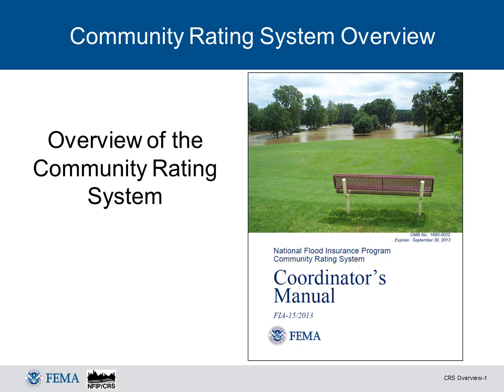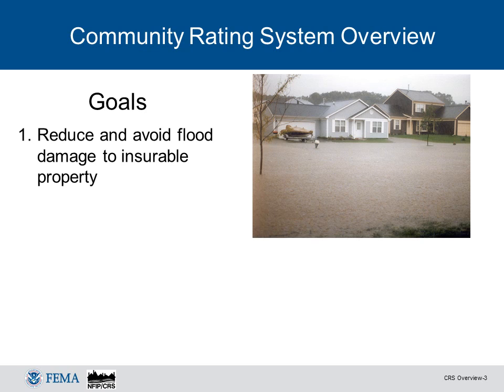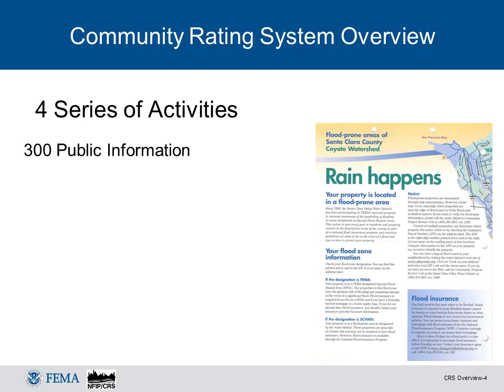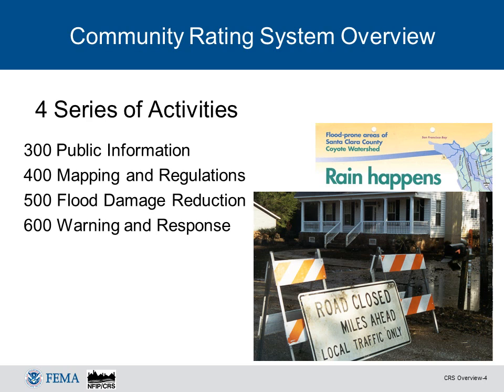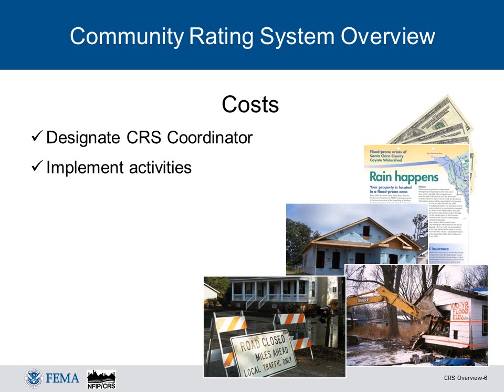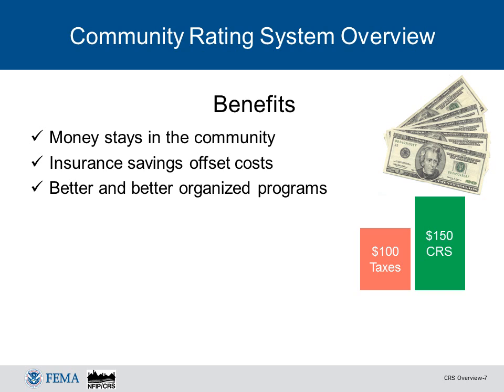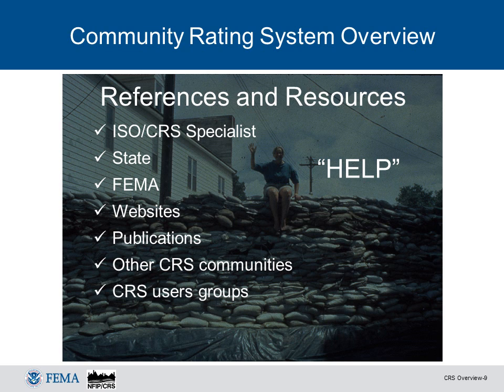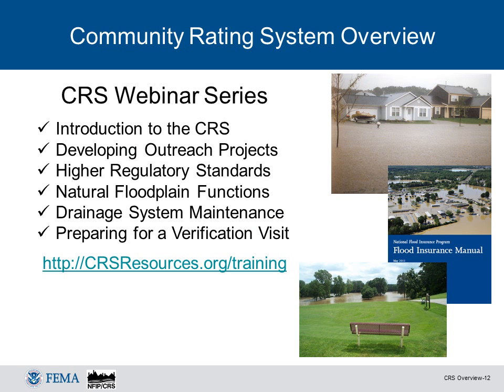Pocket Guide to the Community Rating System (CRS)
A quick look at the FEMA's Community Rating System (CRS).